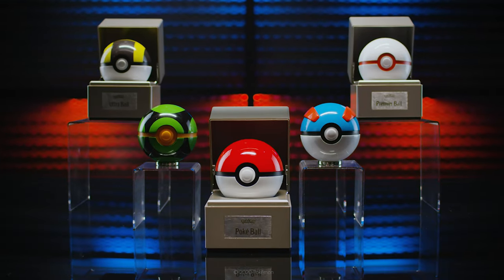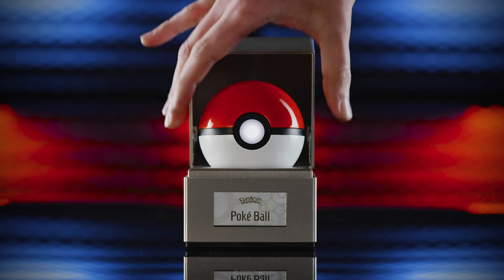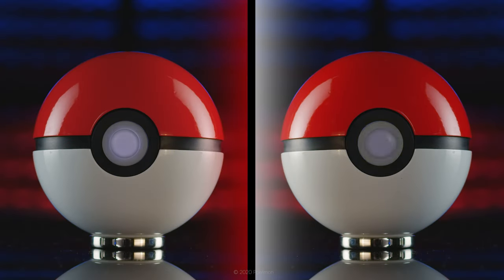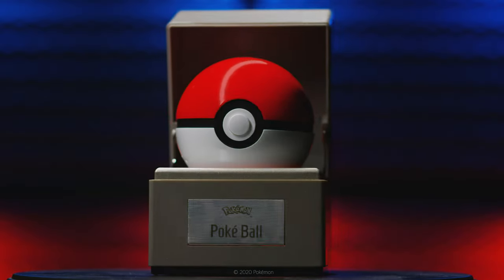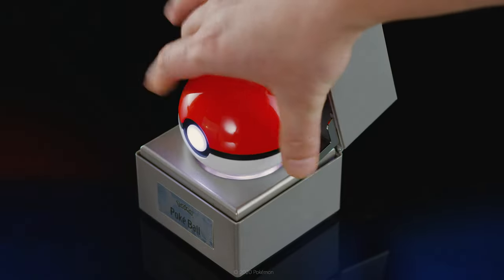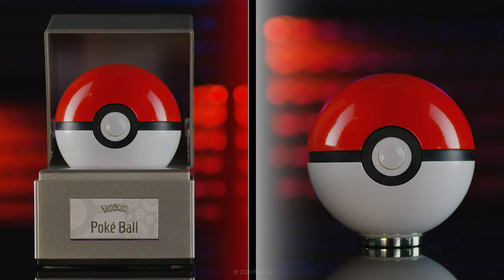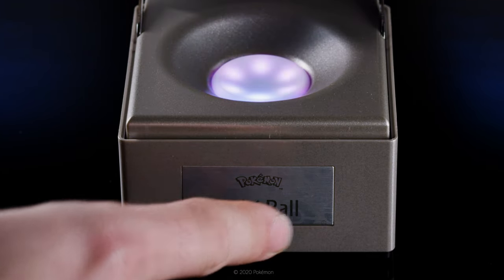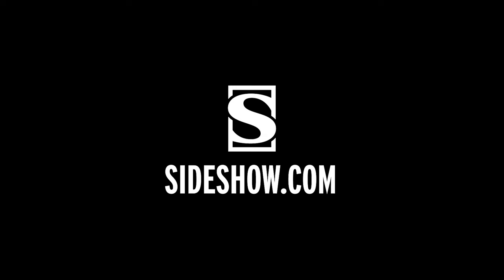REAL Poké Balls! | Pokémon Poké Ball Replica Collection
Sideshow and The Wand Company are proud to present the Pokémon Poké Ball Replica Collection! This premium quality, highly accurate Poké Ball replica, made with an engineered metal shell, has a deeply colored surface that is sensitive to touch and proximity. With its brightly illuminated button and lift-to-display illuminated presentation case, this Poké Ball promises to be a beautiful addition to any Pokémon collection.

The Wand Company’s Die-Cast Poké Ball Replica is the first officially-licensed premium video game collectible replica for Pokémon fans. The Poké Ball Replica collection includes fan favorites such as the iconic standard Poké Ball, Great Ball, Ultra Ball, Premier Ball, and Dusk Ball!

Equipped with proximity-sensing technology, the Poké Ball’s button glows when it senses motion; pressing the button changes the light color or starts a Pokémon-catching illumination sequence.

Ideal for collectors, the replica comes with a presentation case – authenticated by a uniquely-numbered hologram – and a polished stainless steel ring so that you can display your Poké Ball however you want.

Enjoy multi-colored lights glowing under the Poké Ball when you open the case; control them by touching the case’s metal plaque! Trainers, now you can catch 'em all and proudly display these REAL Poké Balls on your shelf!

Brand: Pokémon
Manufacturer: The Wand Company
Type: Replica